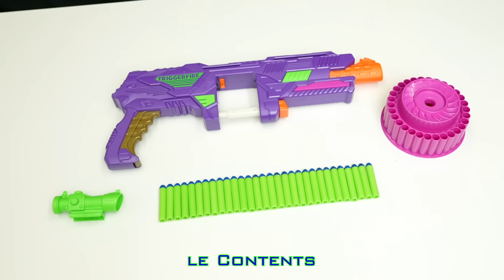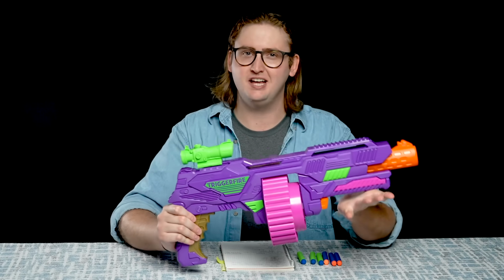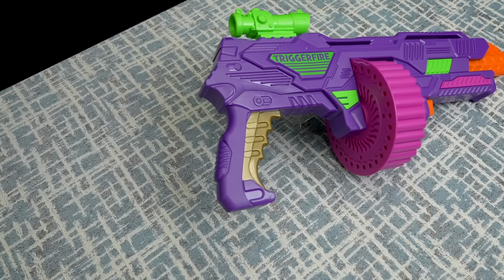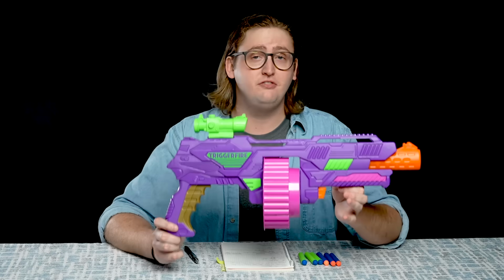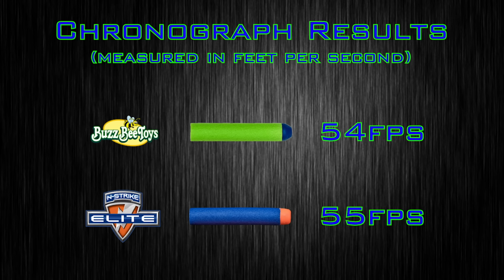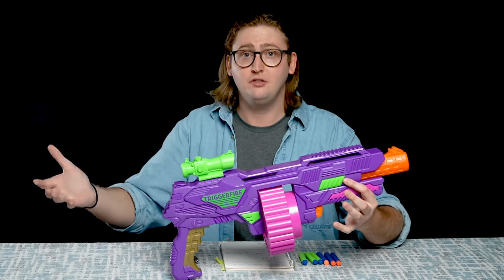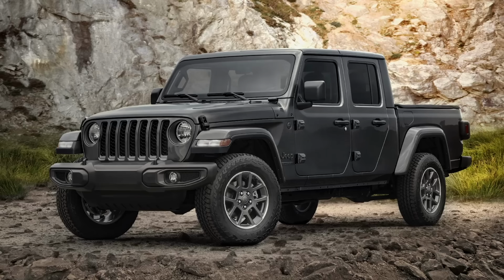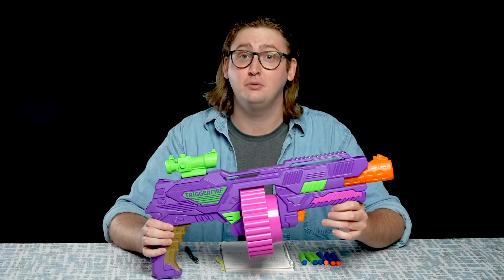[REVIEW] Adventure Force TriggerFire | Meh?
Available at Walmart
0:00 Intro
0:23 Unboxing
0:49 Blaster Overview
2:42 Firing Demo
3:43 Firing Analysis
4:52 Conclusion
PRODUCT SOURCE DISCLOSURE
I purchased the blaster in this review from Walmart with my own money.